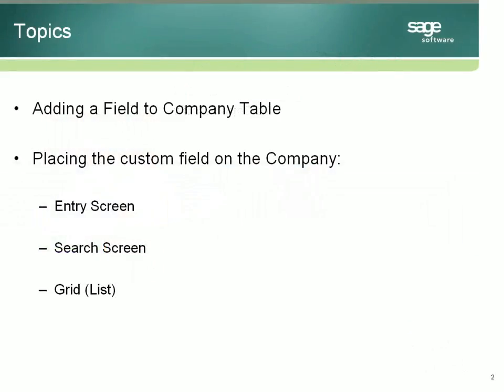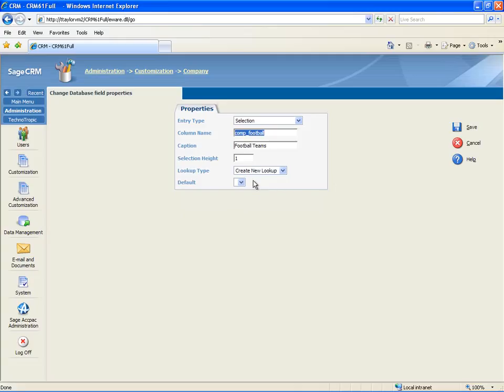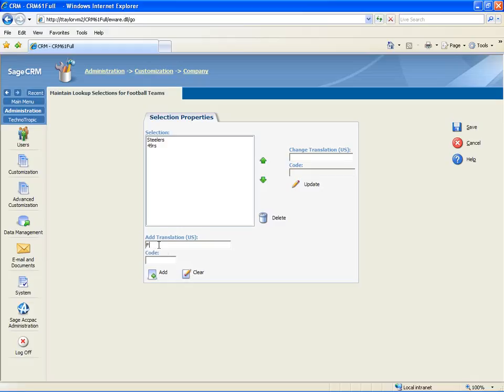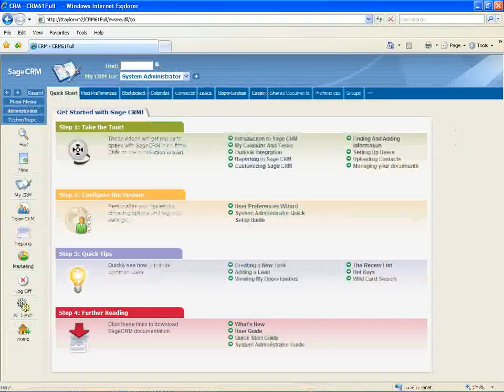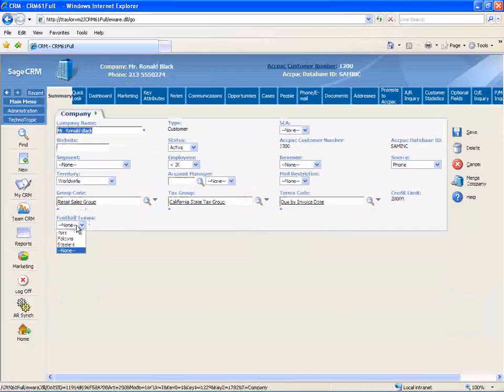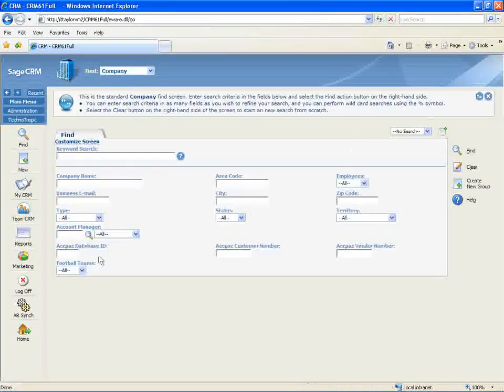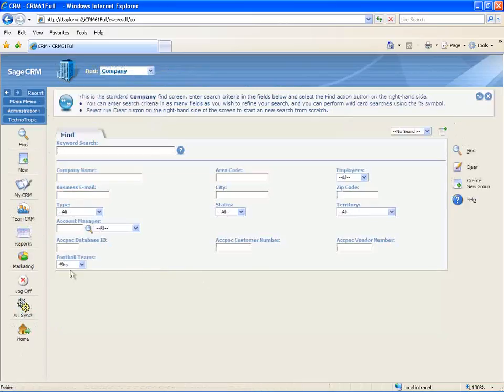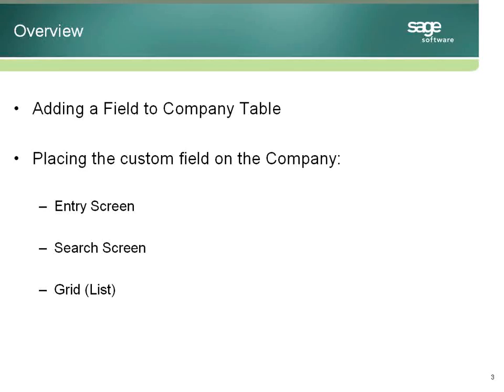Sage CRM 026 Demo Fast and Easy Codeless Customization